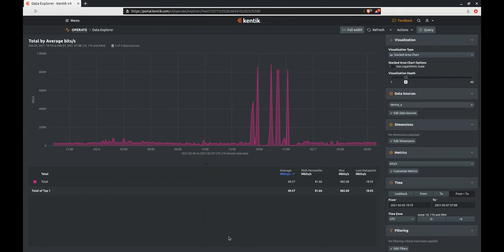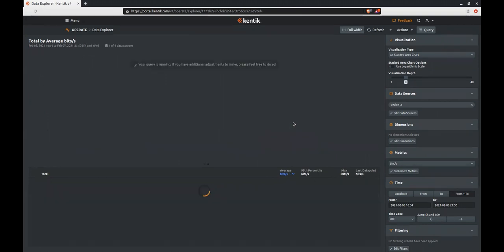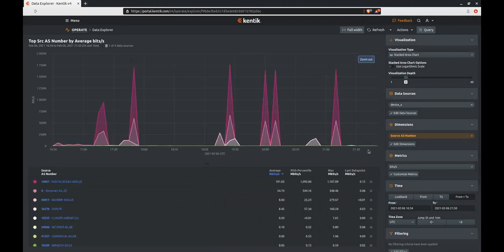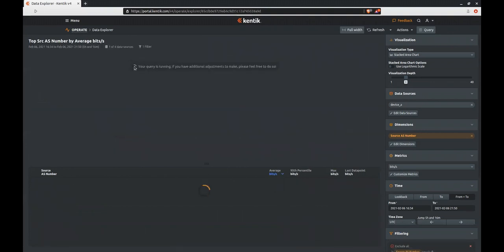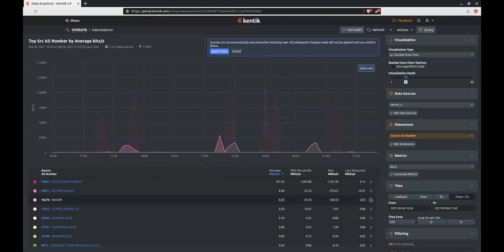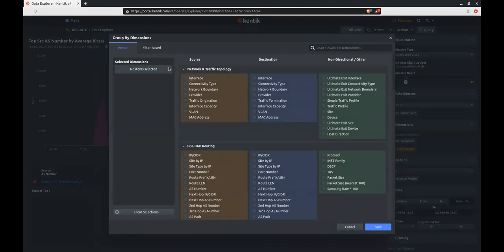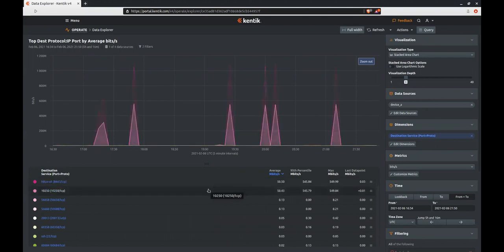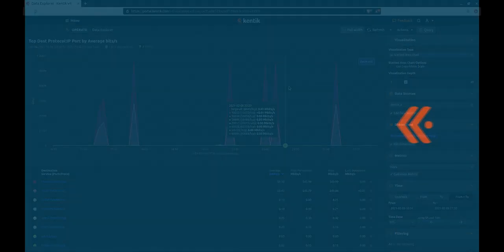Drilling Into a Traffic Pattern in Kentik Data Explorer | Kentik Tech Talks, Episode 7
In this short Tech Talk video, Kentik product expert Dan Kelly demonstrates how to drill down into a specific network traffic pattern and examine various dimensions of the network traffic in question.